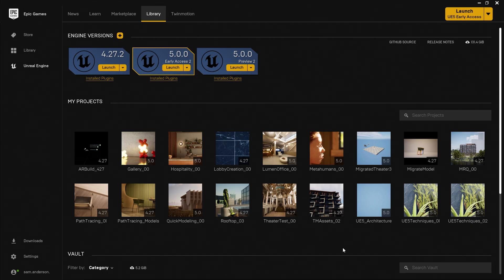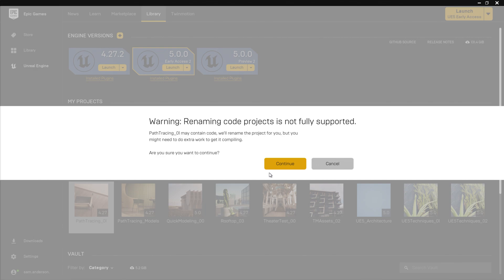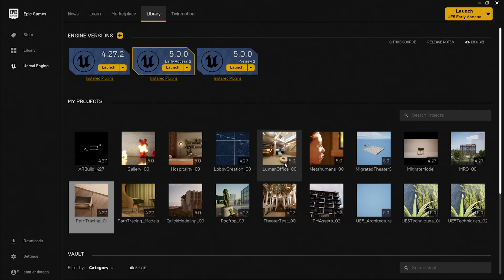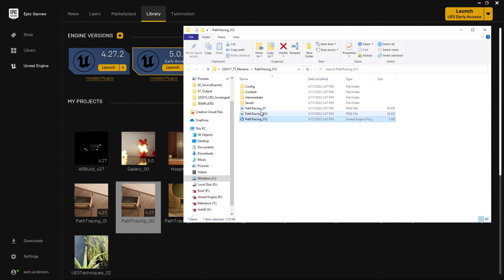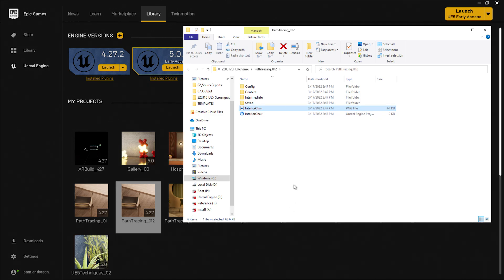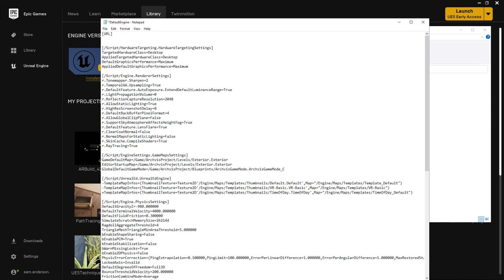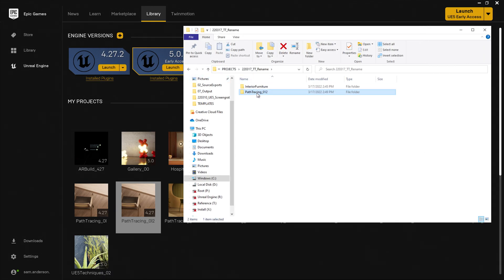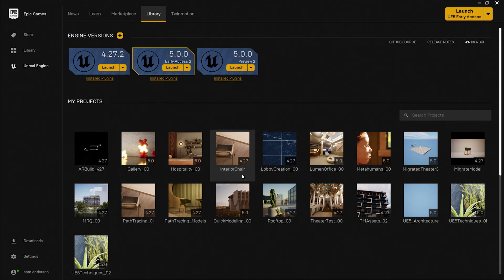Renaming Projects | Tips & Tricks | Unreal Engine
This time on Unreal Tips & Tricks, we’ll take a look at how to duplicate and rename an Unreal Engine project.

You’ll learn a few steps that help ensure a clean transition of names and thumbnails for your projects. Keep your Library organized with these basic housekeeping rules.

This video will cover the fundamentals for projects that do not have C++.

00:00 Intro
00:21 Clone project
00:46 C++ information
01:48 Rename project
02:00 Change thumbnail name
02:25 Change URL Name
03:03 Rename project folder
03:18 Initiate new project name